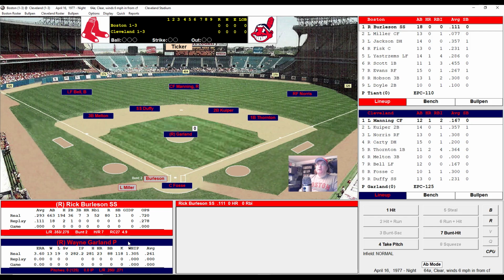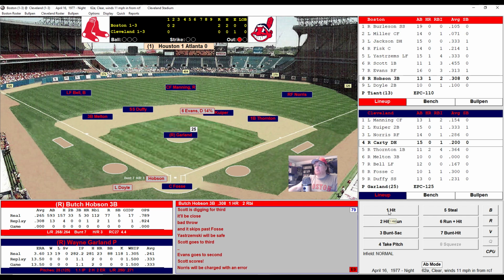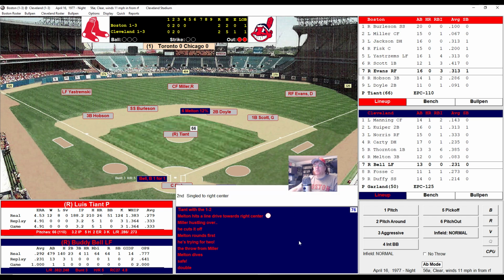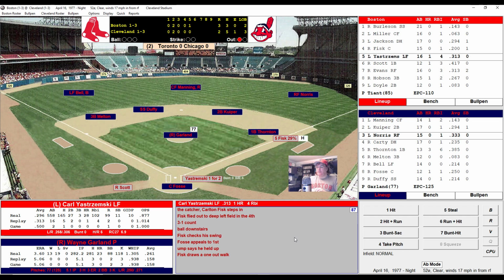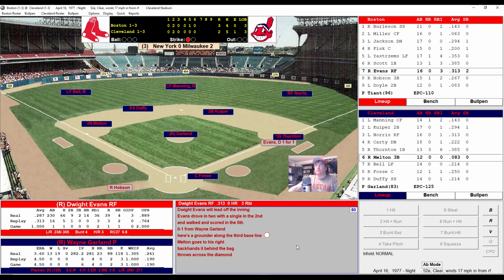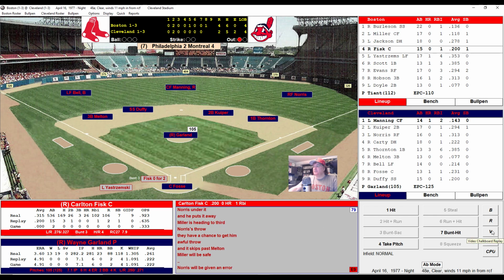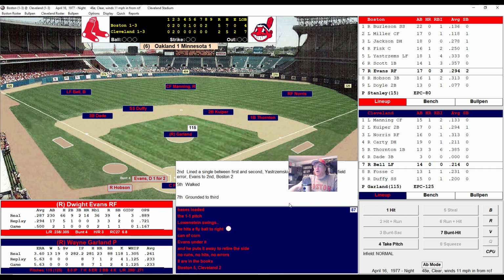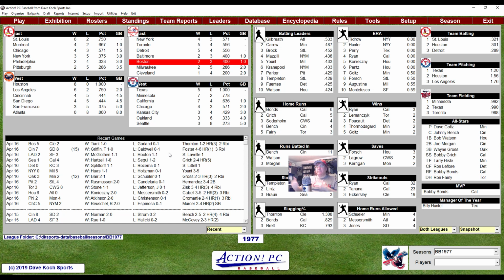Action PC Baseball 1977 Red Sox vs Indians